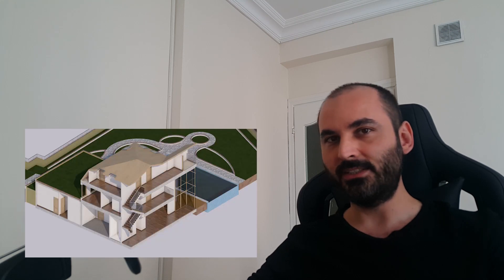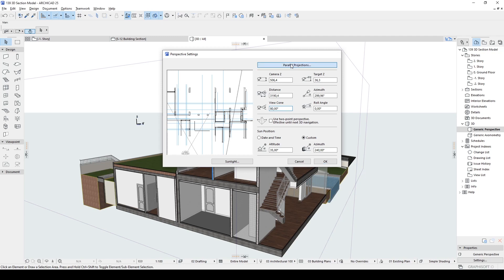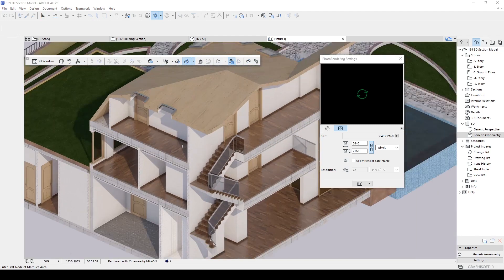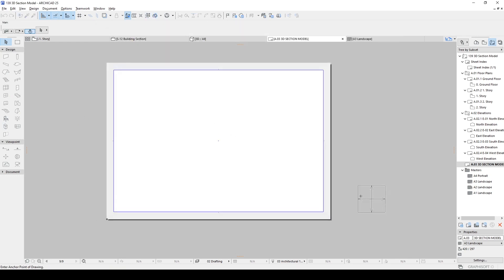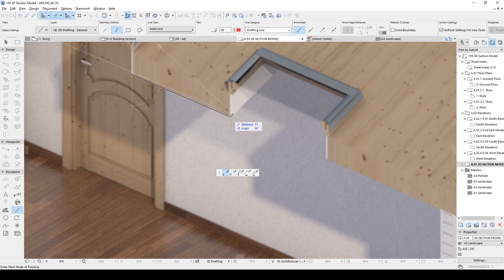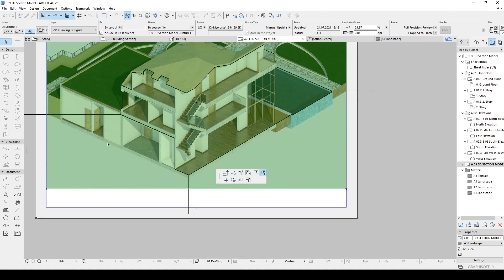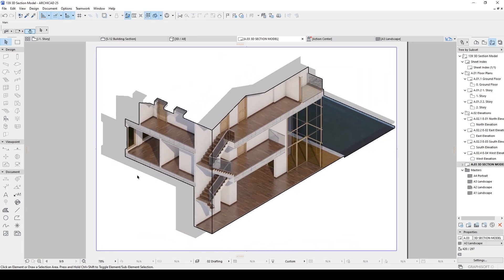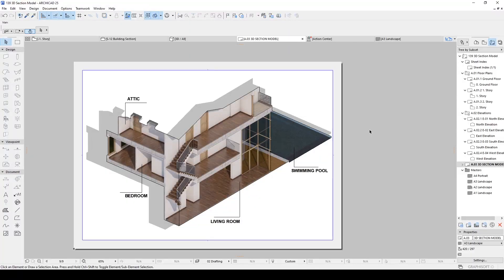3D Section Model in Archicad 25